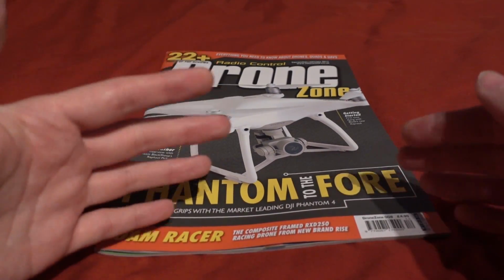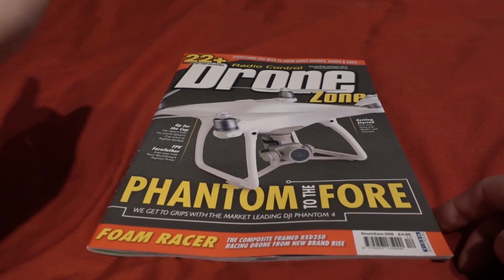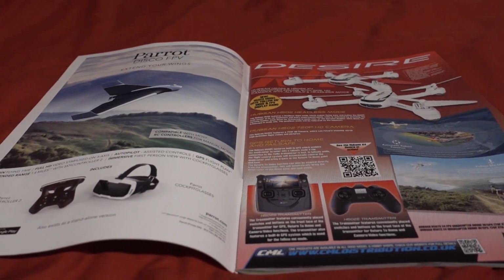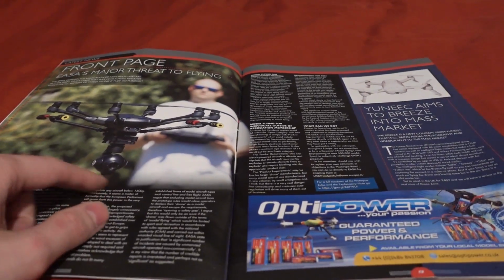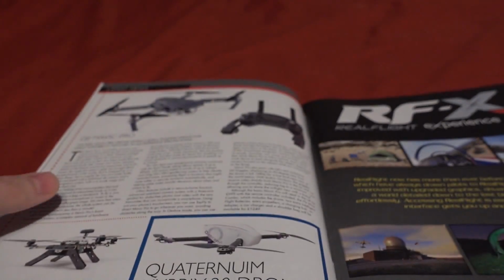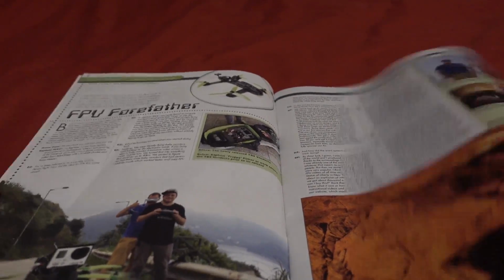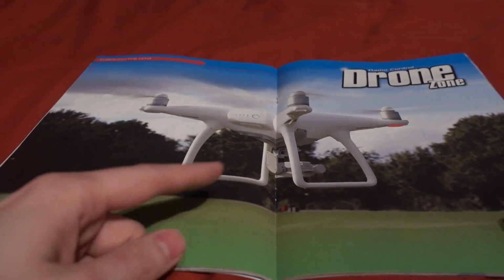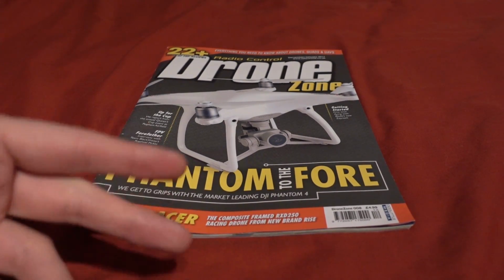News Mavic + More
Gear Best 11/11 info

Banggood 11/11 Info